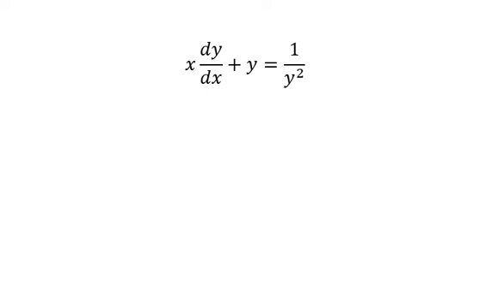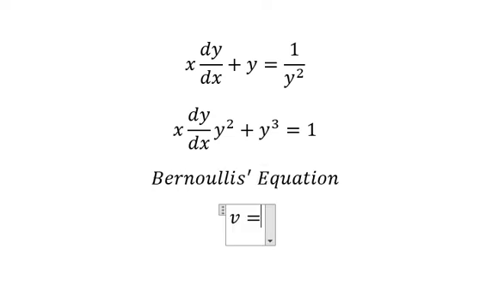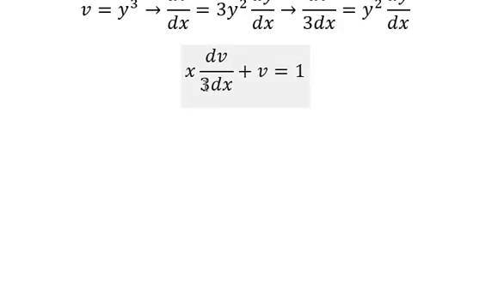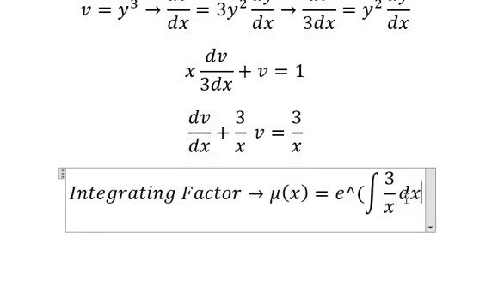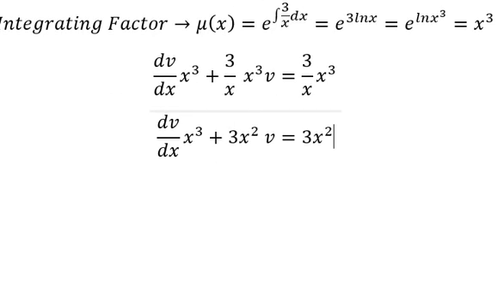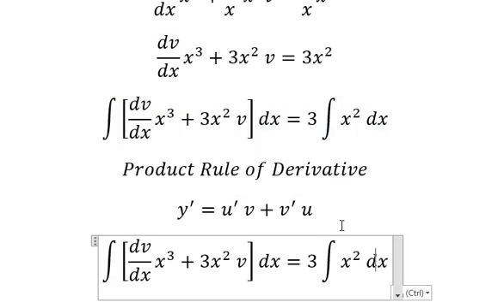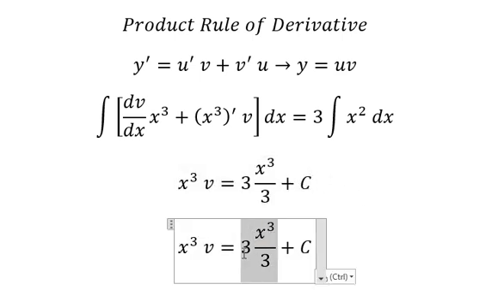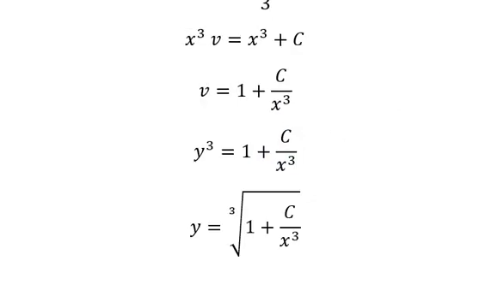Calculus Help: Bernoulli's Equation - Differential Equation - x dy/dx+y=1/y^2